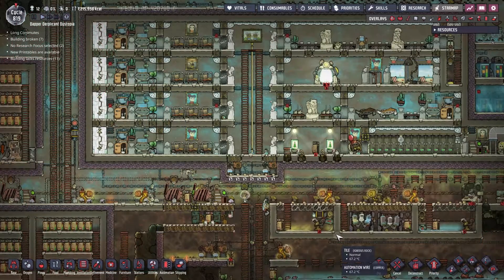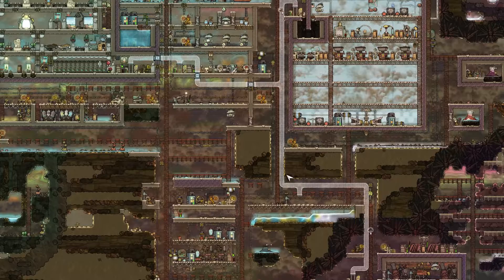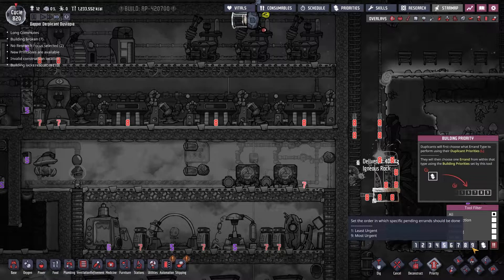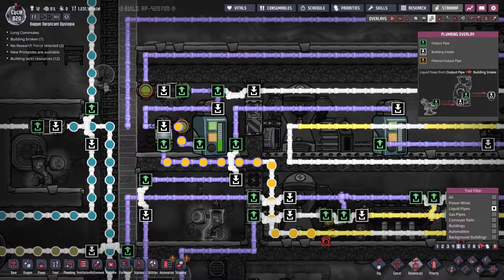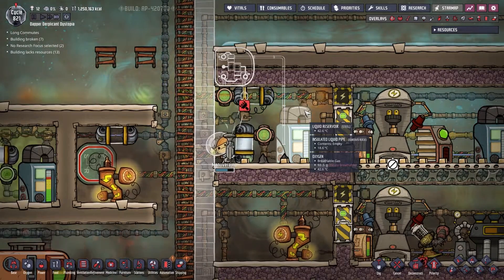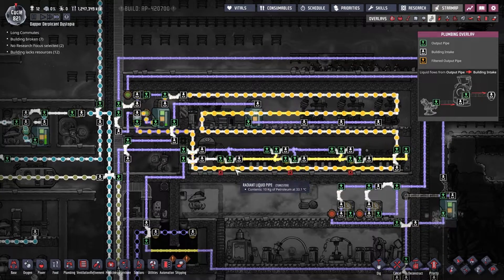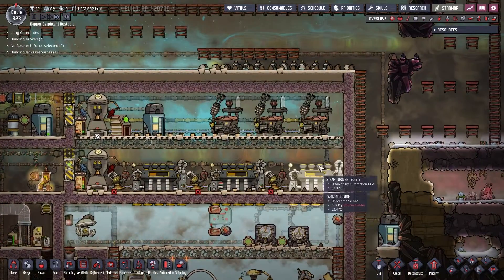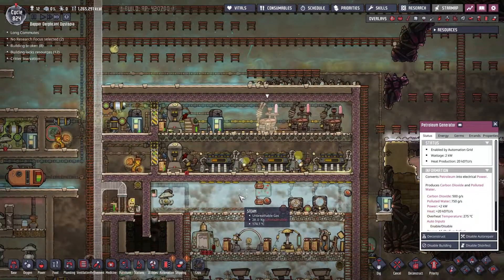Oxygen Not Included: Oassise – Let’s Play Stream Archive Part 122